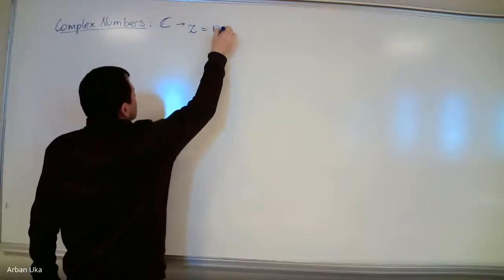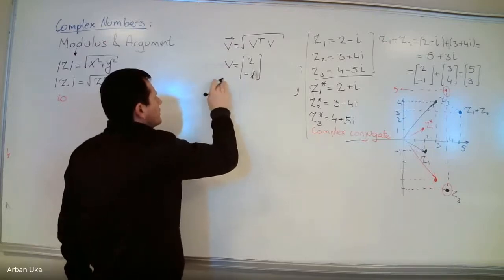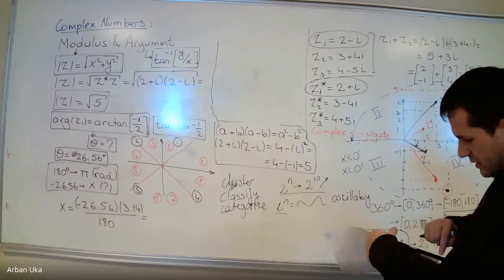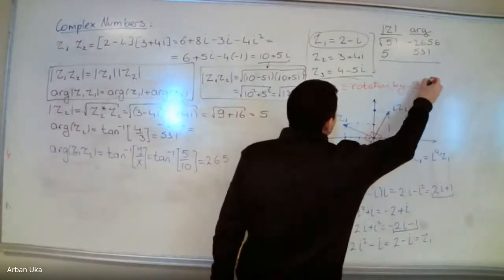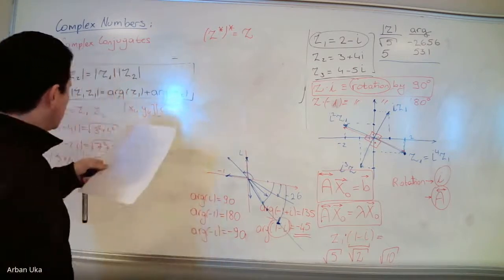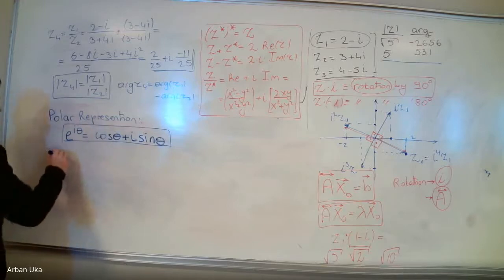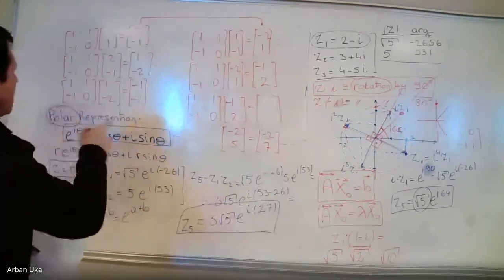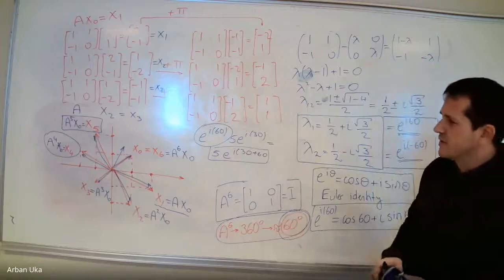CEN 105 2021 Feb 3rd Complex Numbers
Complex Numbers: 1:20:30 Rotation Matrix example. 1:34:28 Eigenvalues